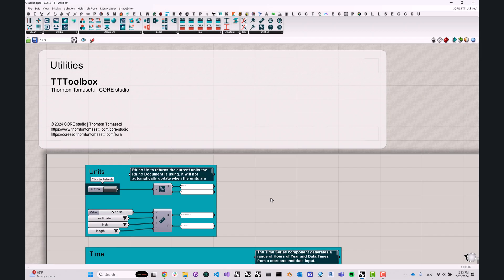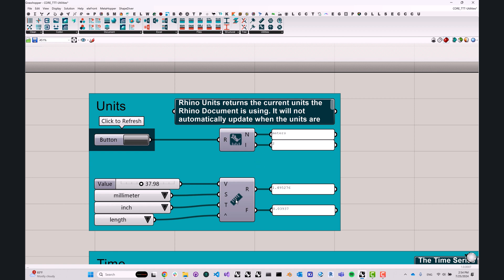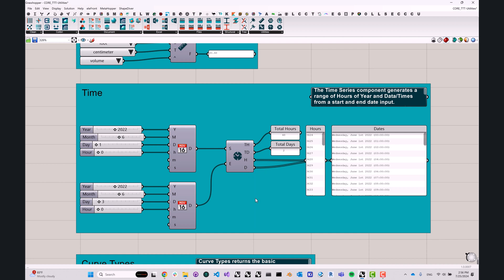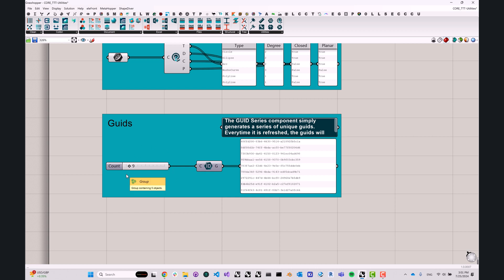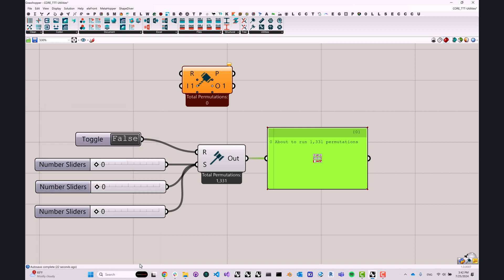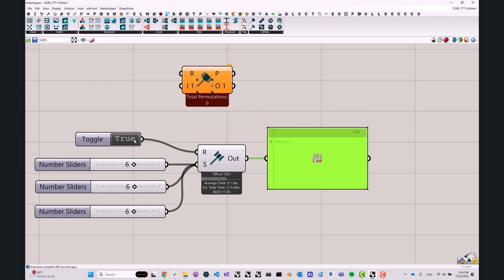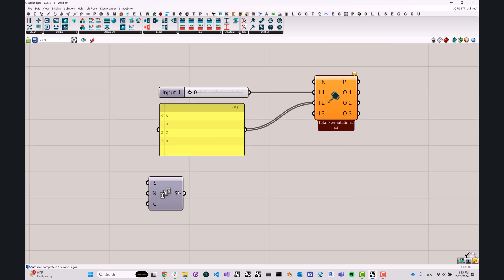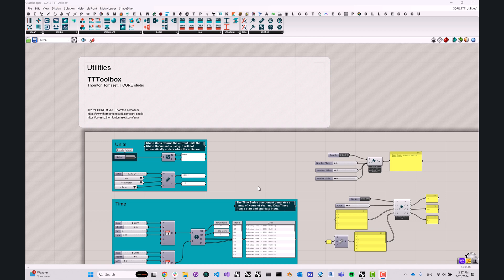TT Toolbox | Utilities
Quality-of-life improvements for your Grasshopper workflow